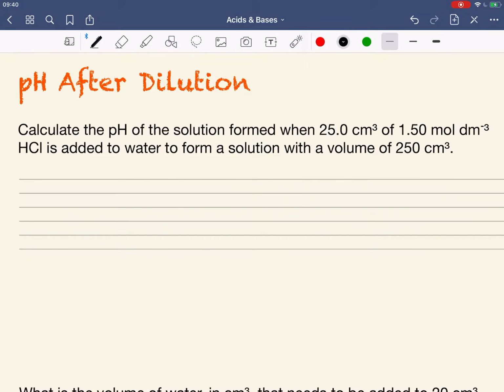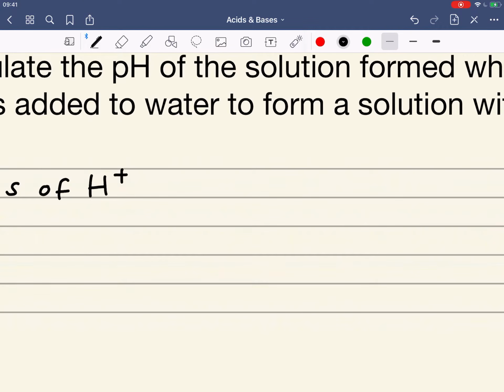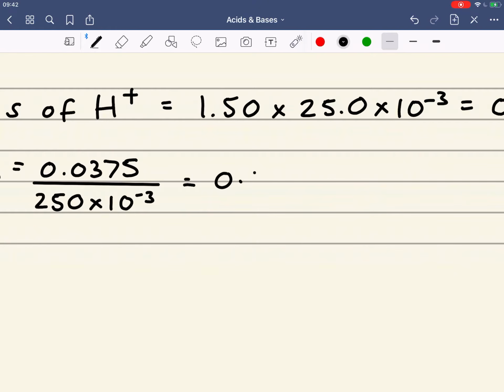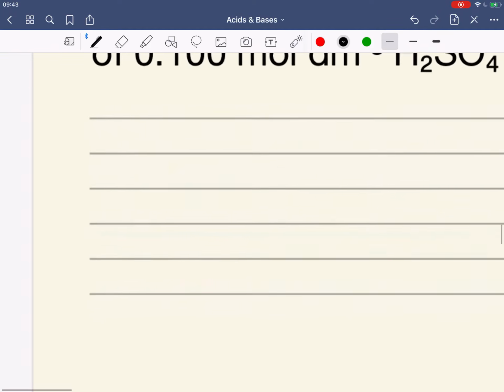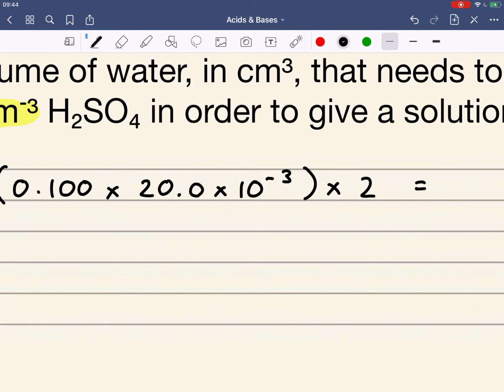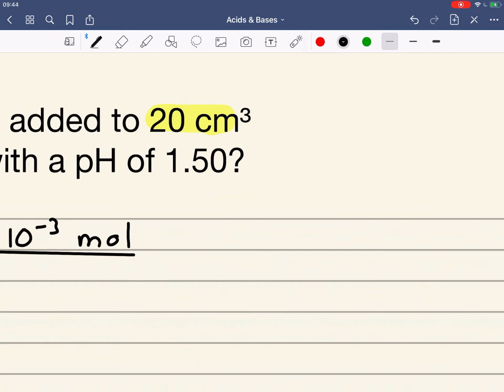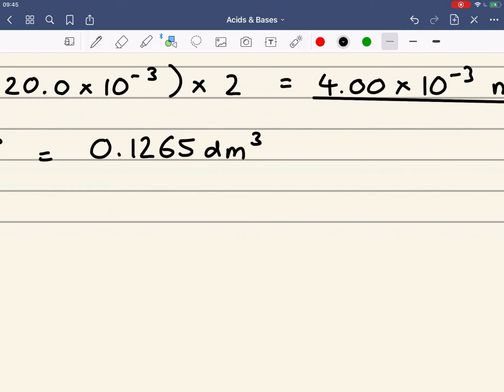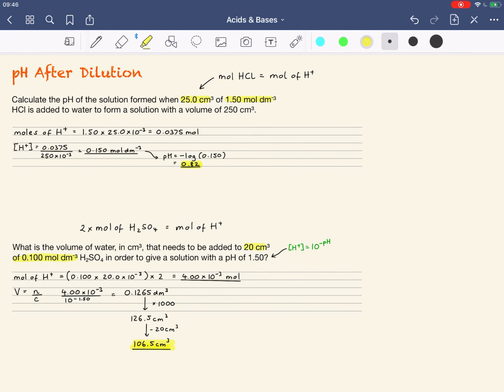AQA pH and Dilution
Calculating the pH after dilution and calculating the volume of water need to achieve a specific pH.